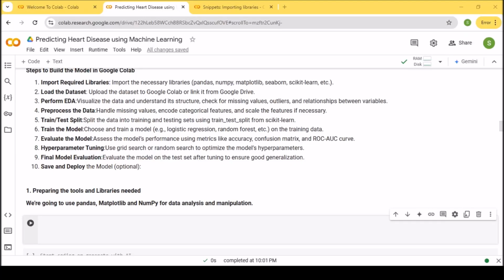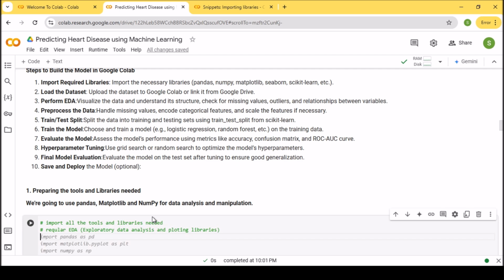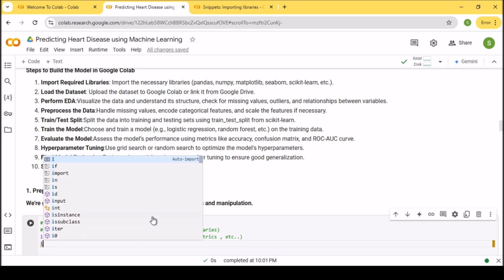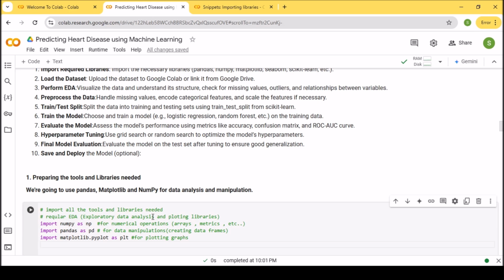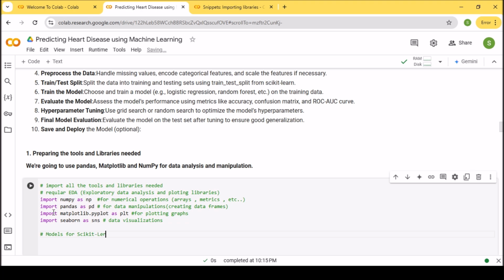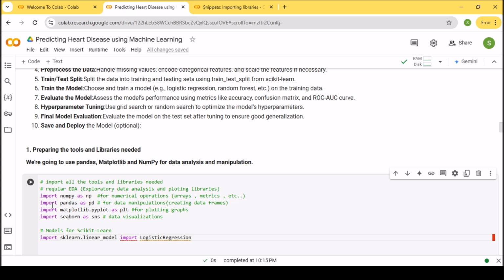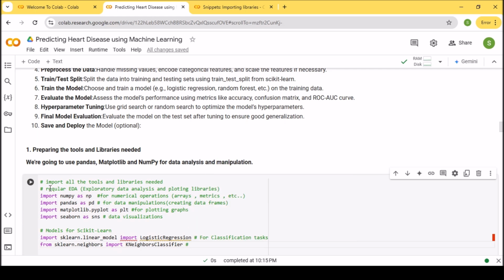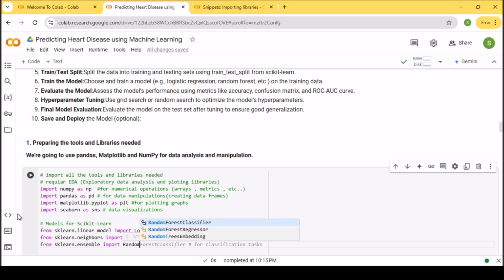⚡ Tools & Libraries for ML Heart Disease Prediction Project | AI & ML Course | Google Colab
🎯 In this video, we walk you through setting up the essential Python libraries and tools for your machine learning project. These libraries form the foundation for data analysis, visualization, modeling, and evaluation—everything you need to build a heart disease prediction system.

📝 What You’ll Learn in This Video:
📌 Preparing your ML development environment
✔️ Key Python libraries for data analysis and visualization (Pandas, NumPy, Matplotlib, Seaborn)
✔️ Scikit-learn tools for modeling and evaluation
✔️ Setting up for exploratory data analysis (EDA), model building, and performance metrics

👤 Ideal For:
✅ Aspiring data scientists and machine learning enthusiasts
✅ Beginners working on real-world ML projects
✅ Anyone building classification models using Python
🎁 FREE AI & ML Study Resources Included:
✅ Pandas Cheat Sheet – Master data manipulation
✅ Scikit-learn Roadmap – Know when to use each model
✅ EDA Template Notebook – Jumpstart your project
✅ Evaluation Metrics Guide – Understand every score
✅ ML Project Checklist – Follow a professional pipeline

✅ AI & ML Glossary – Learn the essential terms
🔥 Claim Your FREE Resources:

📌 Watch This Video If You Want To:
🚩 Set up your ML workspace the right way
🚩 Understand which tools power your ML workflow
🚩 Build your confidence with hands-on Python tools